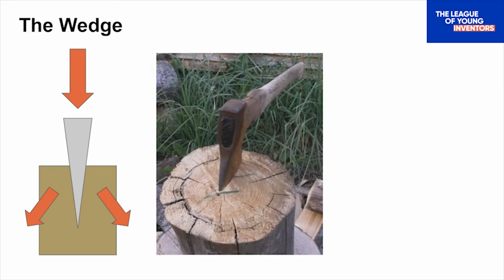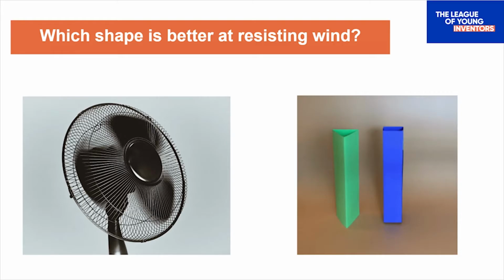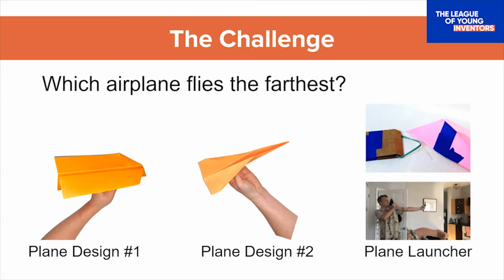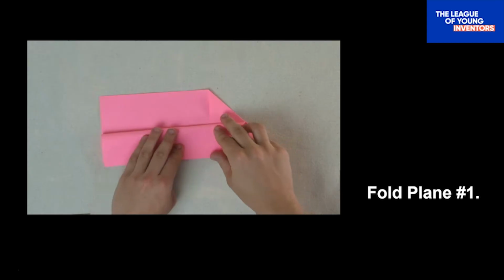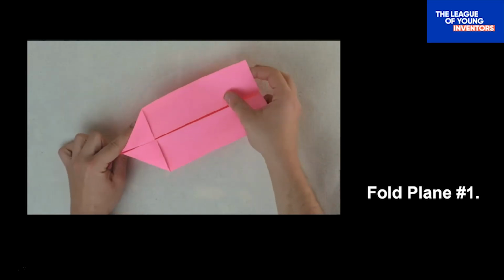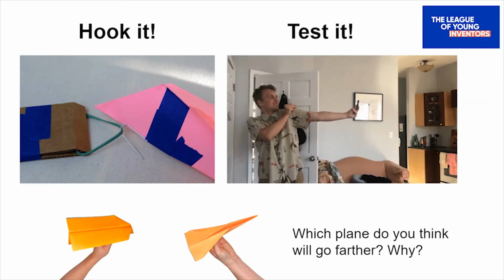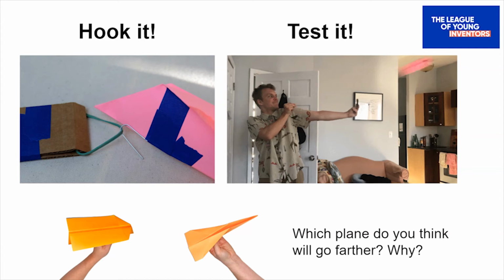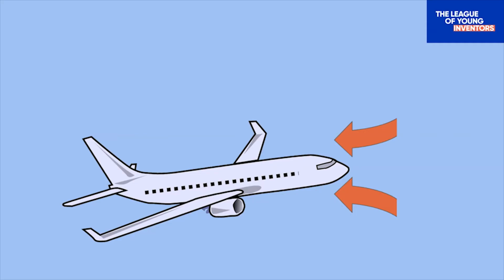Invent a Paper Plane | The League of Young Inventors | Wedges